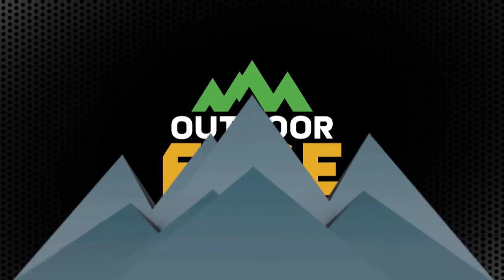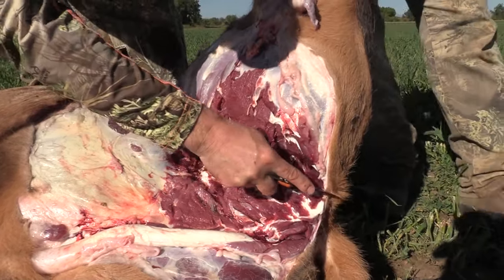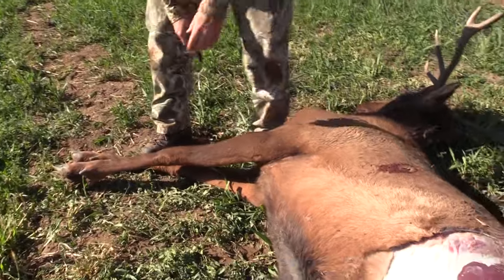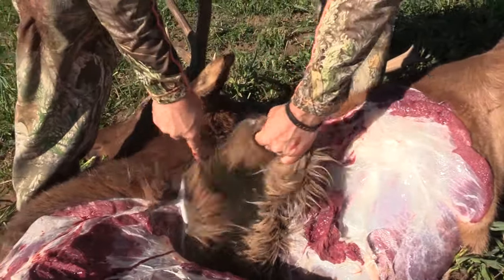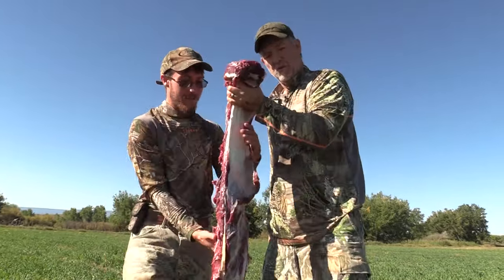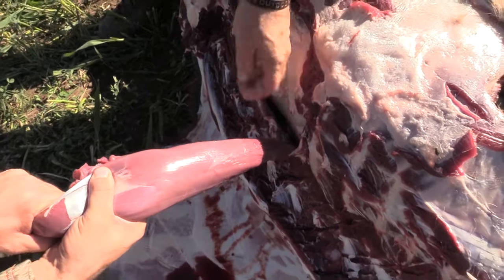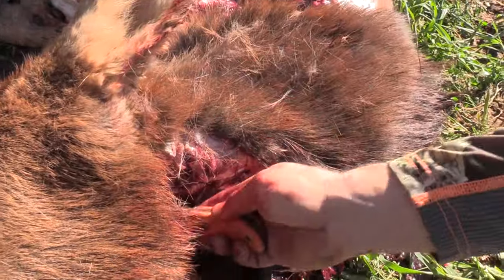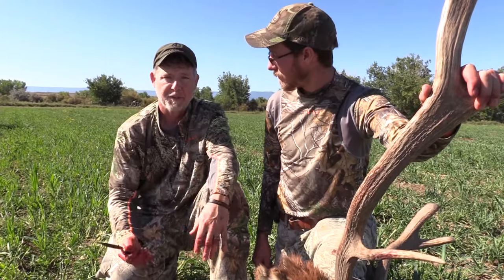Step by step instructional on breaking down an elk in the field - Fred Eichler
Fred can break down an elk in the field in less than five and a half minutes.  In this clip he slows things down to show in detail the cuts he makes to take down this bull elk.  All done with a single Outdoor Edge knife using the gutless method.

Equipment Use: Outdoor Edge Razor Pro